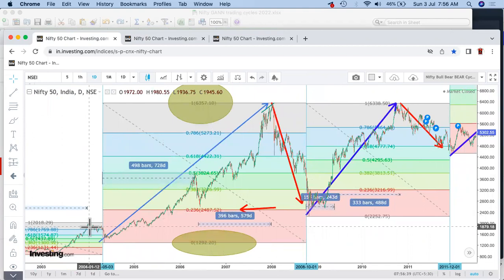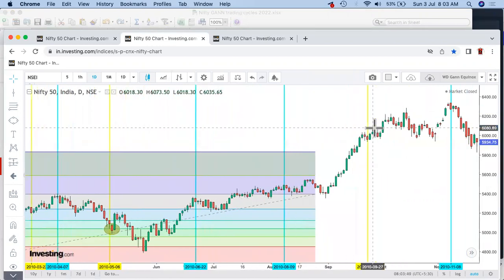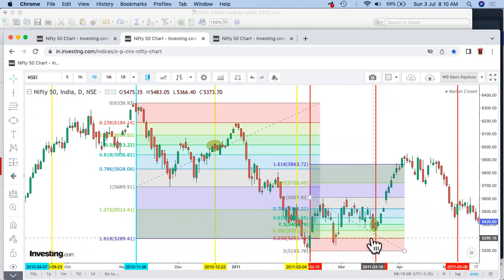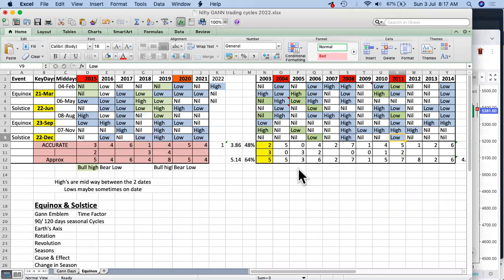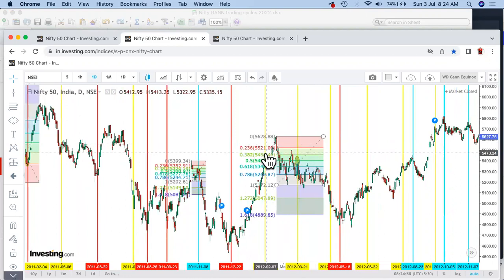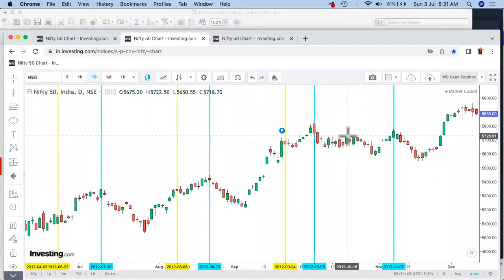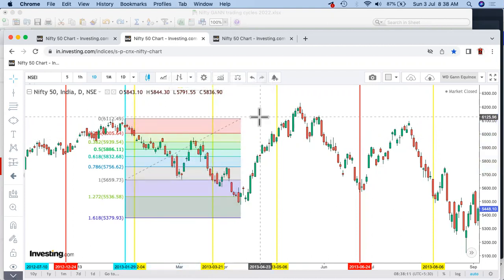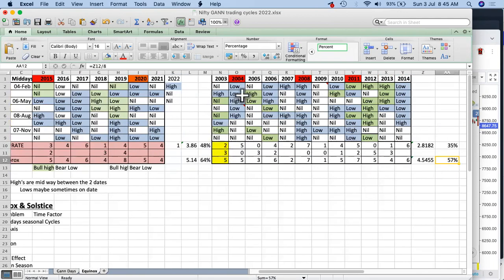WD Gann Trading Techniques: Time Factor: Equinox & Solstice Part 3: Years 2010 - 2014 cycles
Link for Previous Chapter Equinox & Solstice: finding Time Factor Part 1

We have consider time period of 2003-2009 covering 2 more Bull and Bear Cycle. We also consider Fibonacci to identify Station, which occur often on this 8 crucial days.

Here we study about,
Gann Emblem 90/ 120 days seasonal Cycles
The Earth's Axis causes seasons and also different amount of day and Night time depending on the location on Earth i.e. Poles, Equator, Tropic of Cancer and Tropic of Capricorn.
Rotation & Revolution causes 4 Seasons during the Year.
Cause & Effect
Change in Season happens during specific dates i.e. Equinox & Solstice each occurring twice a year.
Equinox occurs on 21st/ 22nd-March & 22nd/ 23rd-September while
Solstice occurs on 21st/ 22nd-June & 22nd-December
We also consider 45degree dates midway dates for 50% reversals .i.e

04th-February
06th-May
08th-August &
07th-November
We try to back test this dates from 2015 to 2021 over a period of 7 years including 2 Bull & Bear Cycles. and we get 64% probable trades with minor adjustments which are explained in detail in the video